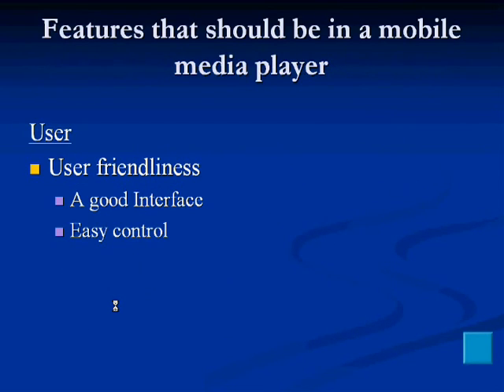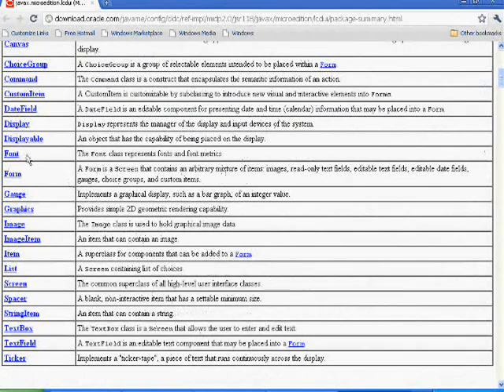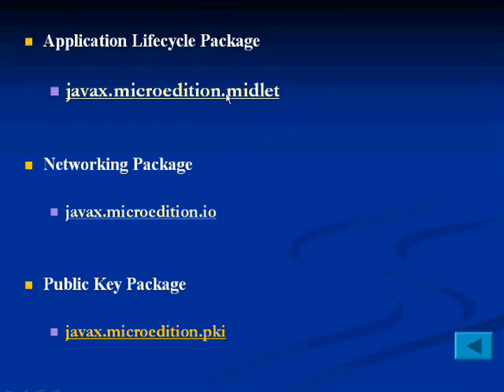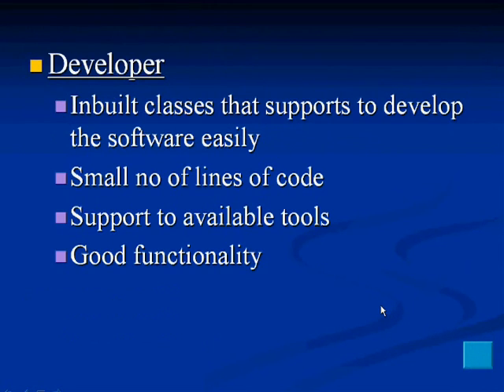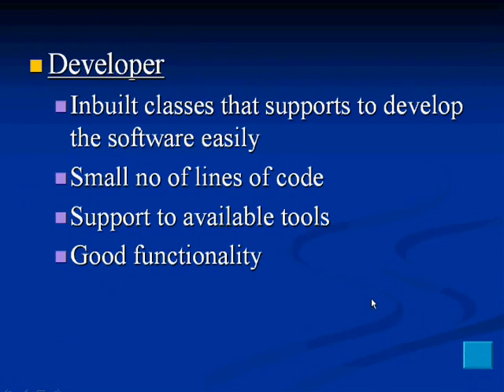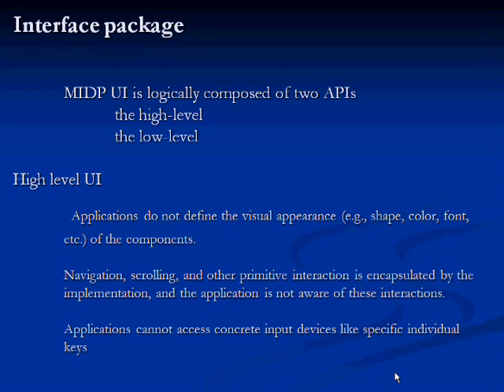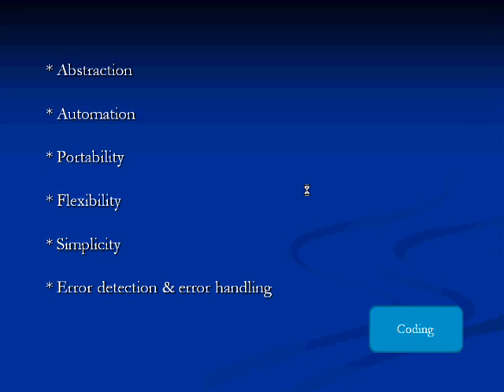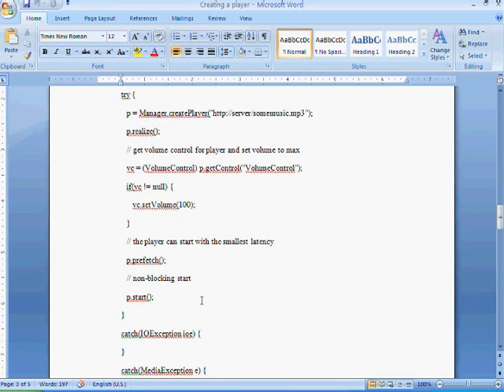The application of JAVA language for a Mobile application-PLDC Assignment ( Part 2 of 3)